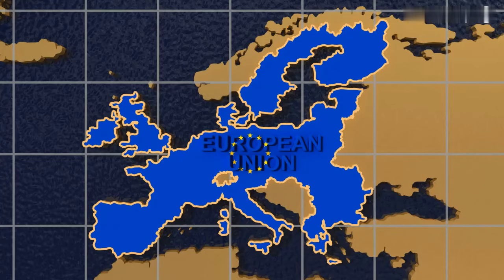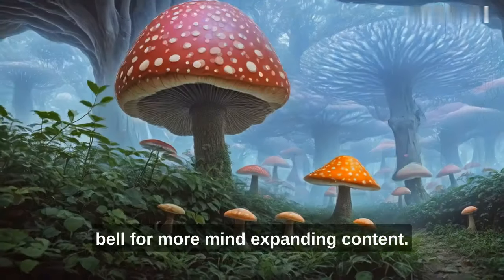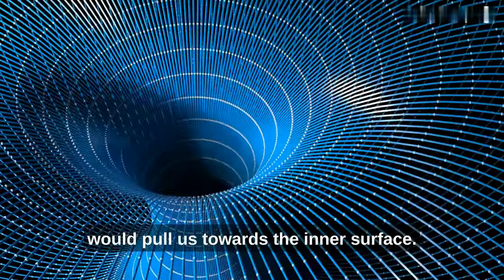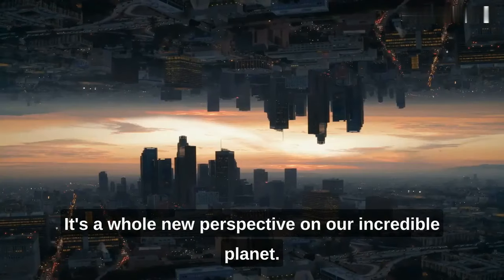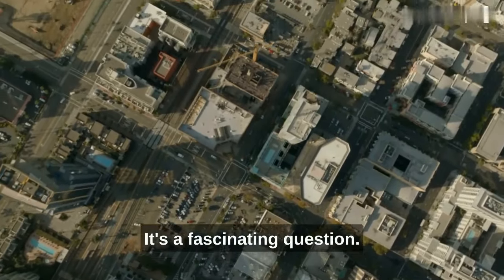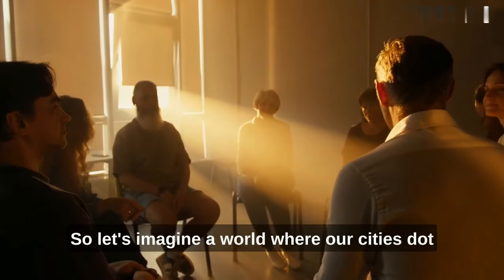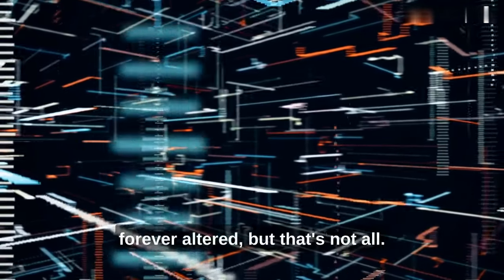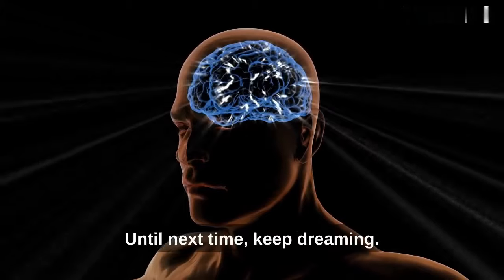"Exploring the Cosmic Conundrum: What If Earth Were Shaped Like a Donut? 🌍🍩 | Science Speculation!"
🌌 Welcome to a journey of scientific speculation! 🚀 Imagine a world where Earth isn't just a sphere but takes on the tantalizing form of a donut! Join us as we delve into the cosmic conundrum of "What If Earth Were Shaped Like a Donut?" 🍩✨

🔭 In this mind-bending exploration, we'll dive into the hypothetical implications of a toroidal Earth. From gravitational anomalies to unique habitability challenges, we'll unravel the science behind this whimsical concept.

🌏 How would gravity behave on a donut-shaped planet? Where would life thrive, and what challenges would we face in adapting to this extraordinary environment? Buckle up for a speculative journey through a world that stretches the limits of our imagination.

🌠 Join the conversation in the comments below! What are your thoughts on a donut-shaped Earth? What other cosmic conundrums would you like us to explore? Let's fuel our curiosity together!